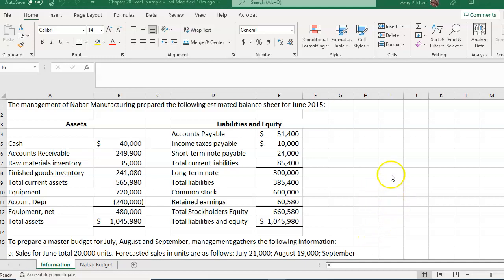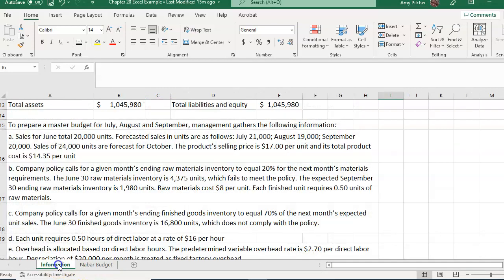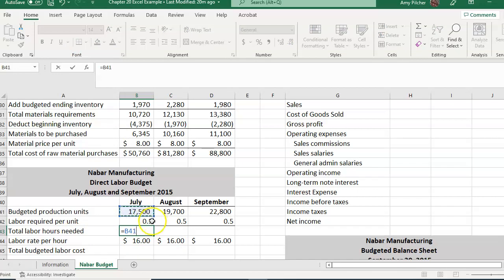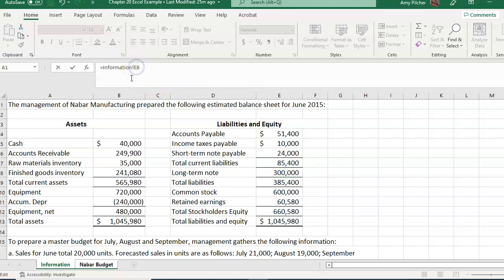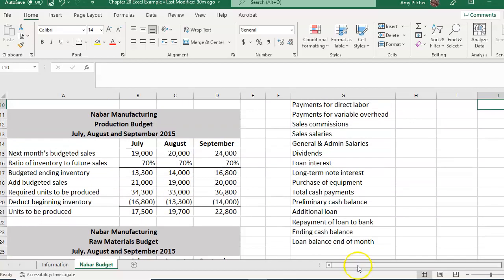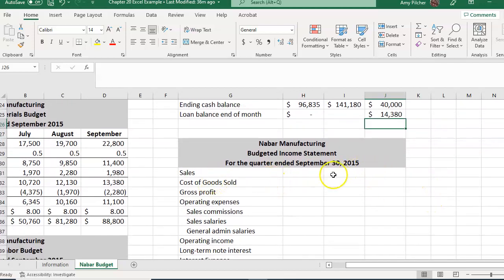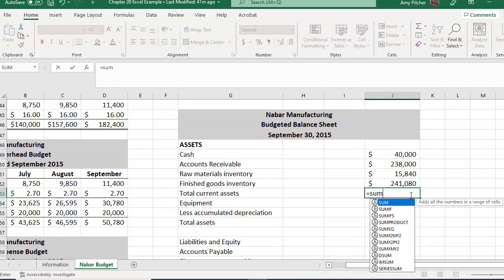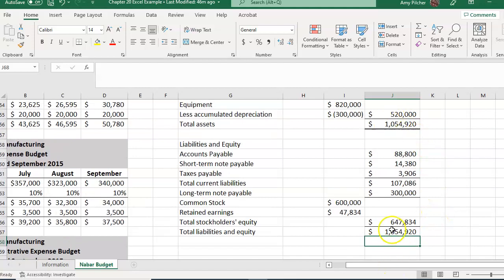AC 122 Chapter 20 Budget Example